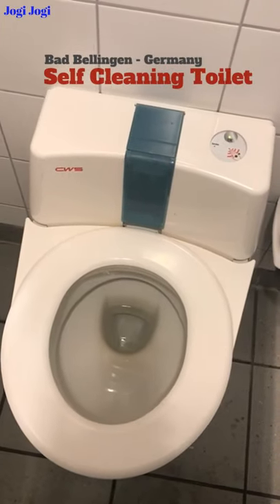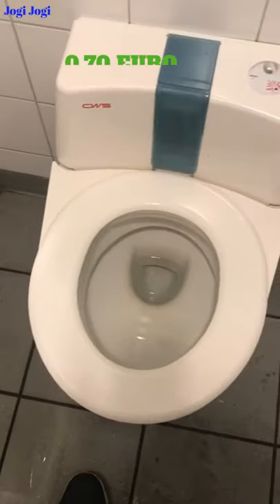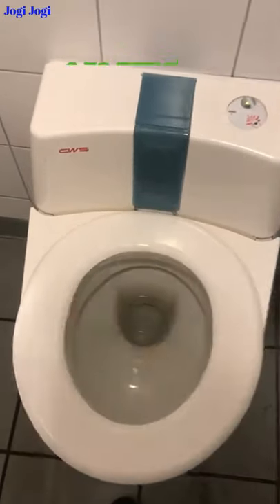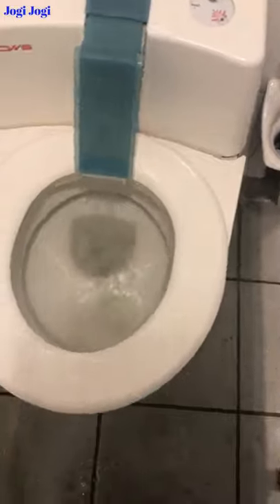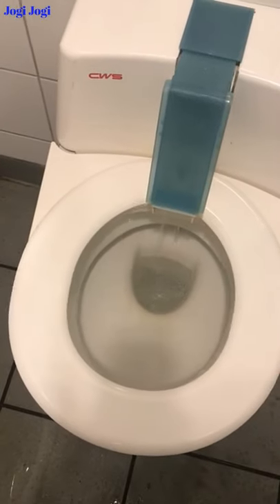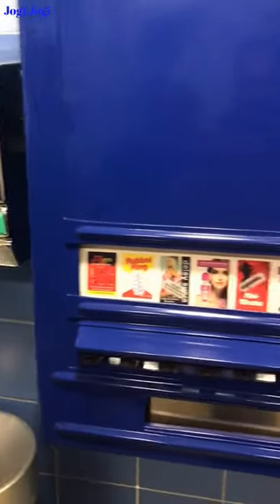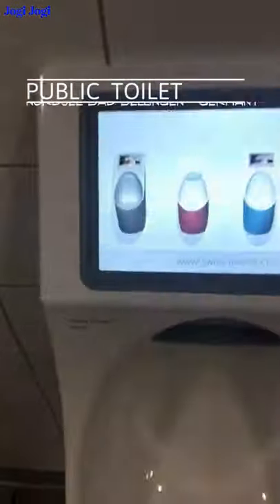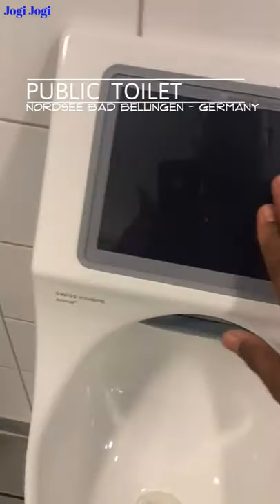Self Cleaning Commode | Self Cleaning Toilet | Self Cleaning Public Chiffonier Of Germany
A short video on Public Self-Cleaning Toilet of Nridsee (Take-Out) Restaurant of Bad Bellingen Germany. They charge Euro 0.70 for per use of toilet per person which is part of Nordsee Restaurant.

and NCS YouTube videos (non-copyright)
DJI OM 4 inbuilt songs and video maker given music

Saudi Arabia Eatmarna & Tawakkalna Application for Umrah and Roza e Rasool (SAW) visit video:

iPhone 12 pro max and Samsung notes 20 ultra phones unboxing and comparison, experience in Saudi Arabia